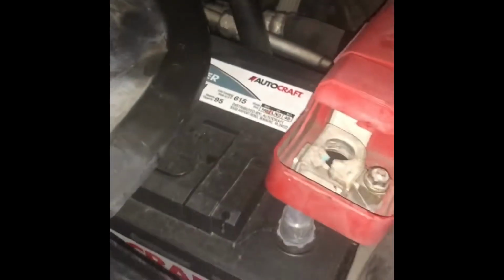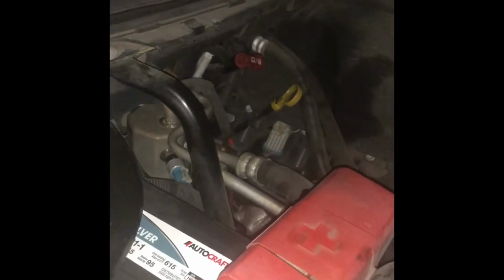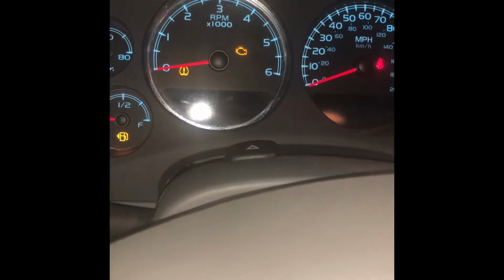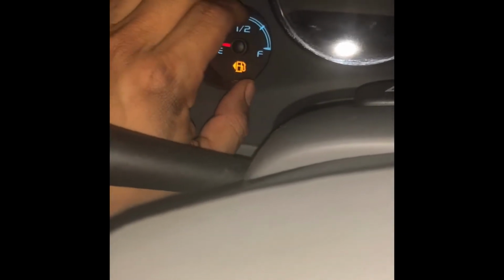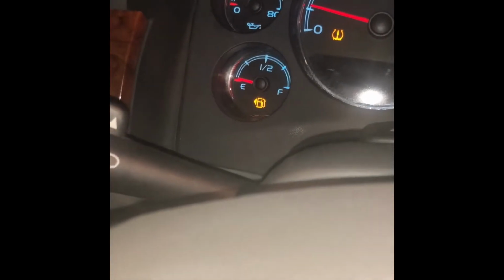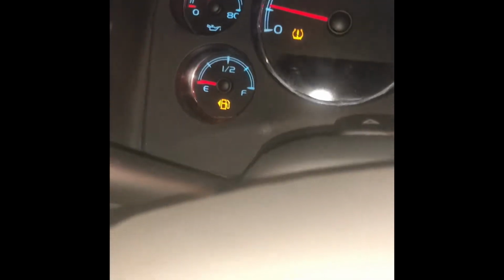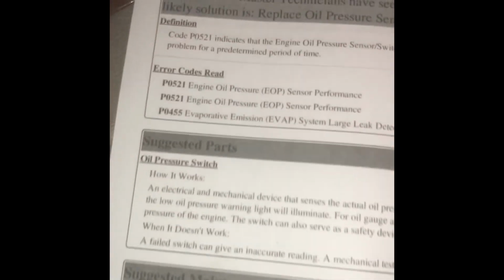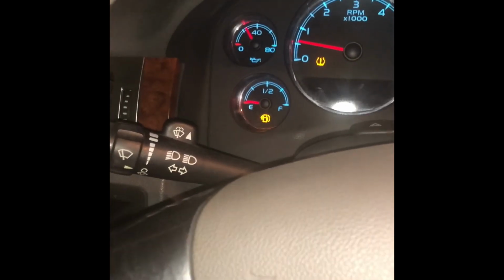2007 Chevy Tahoe Oil Pressure Gauge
2007 Chevy Tahoe Oil Pressure Gauge goes from a normal psi reading to zero and the system starts beeping because of low pressure. Fixing it by changing the oil adding 5w20 oil running for 100 miles or so to clean the filter that’s clogging up and adding 5w30 again.